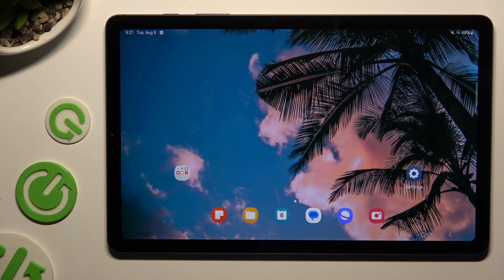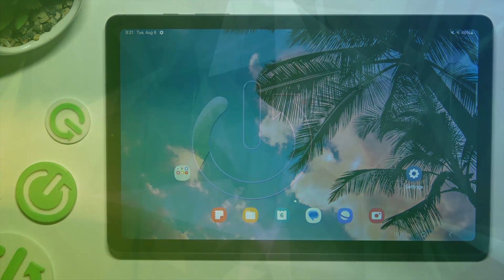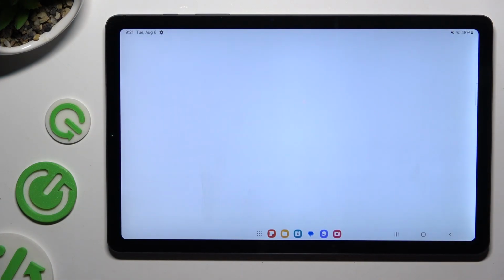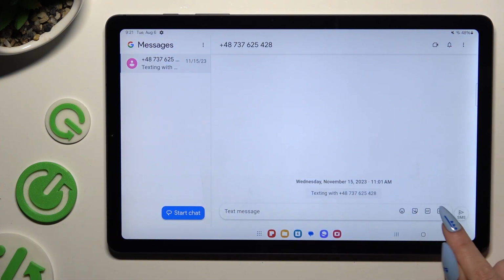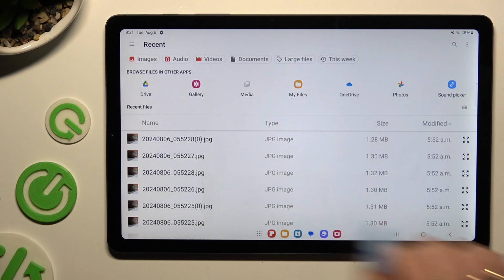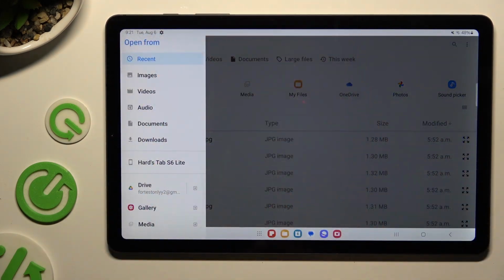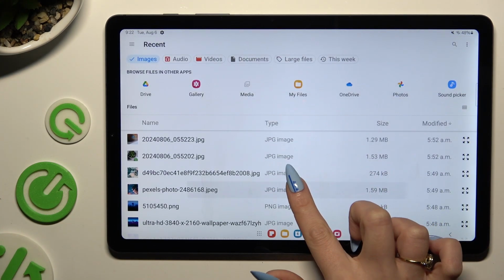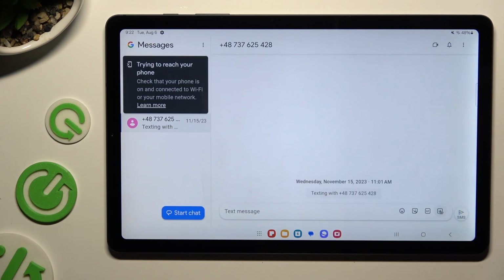How to Add Photos to Text Message on SAMSUNG GALAXY TAB S6 LITE – SMS App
How to easily add photos to your text messages on the SAMSUNG GALAXY TAB S6 LITE? Click on our new guide and we will demonstrate to you all of the simple steps to enhance your SMS conversations by attaching images directly from your gallery or camera. Whether you're sharing a quick snapshot or an important picture, this tutorial will show you how to do it effortlessly.

How to add pictures/photos to a text message on SAMSUNG GALAXY TAB S6 LITE? How to attach images to a text message on SAMSUNG GALAXY TAB S6 LITE? How to send multiple pictures/photos through text messages on SAMSUNG GALAXY TAB S6 LITE?